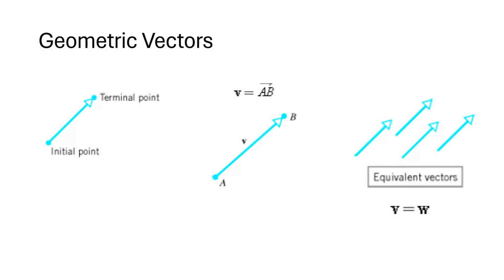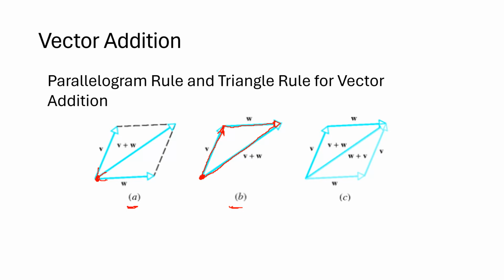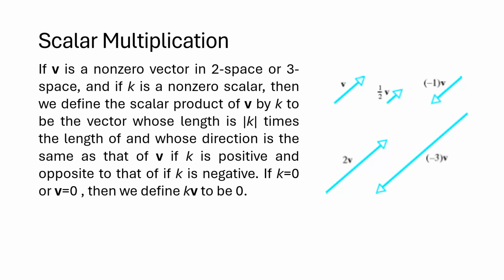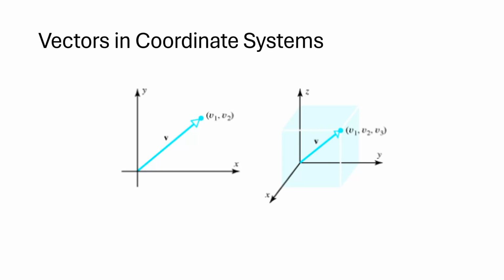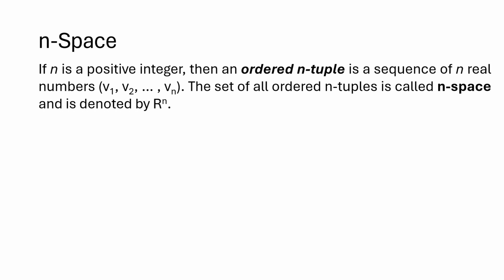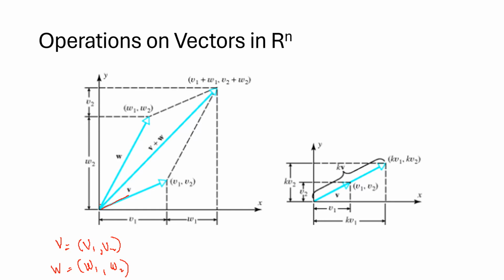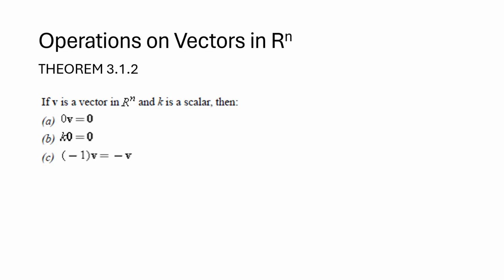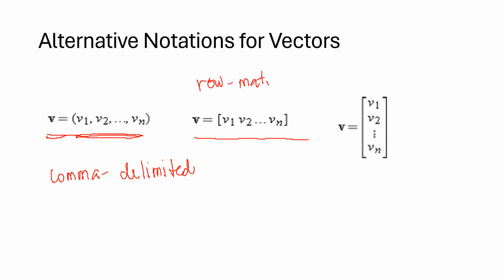vector in2 space and 3 space and n space